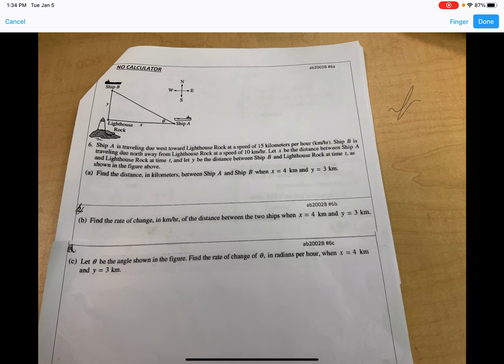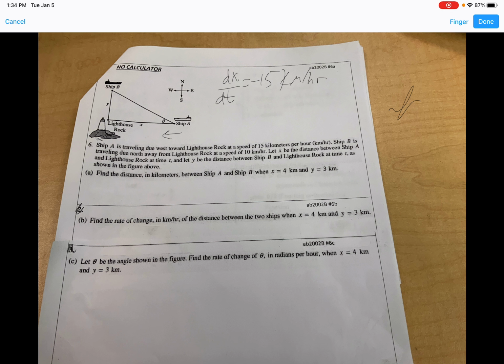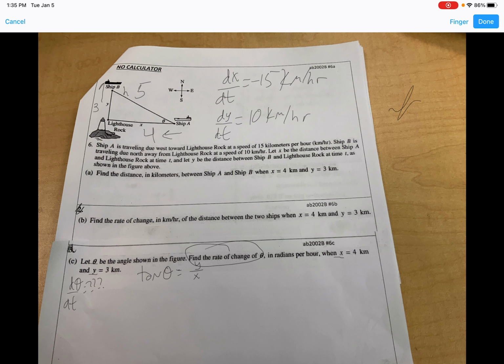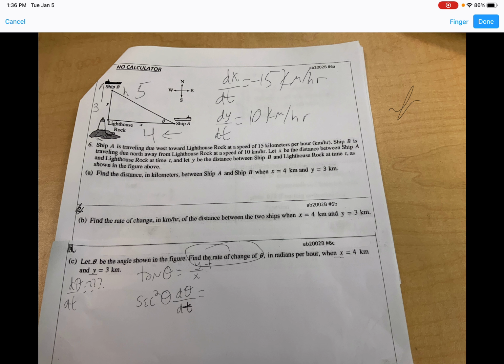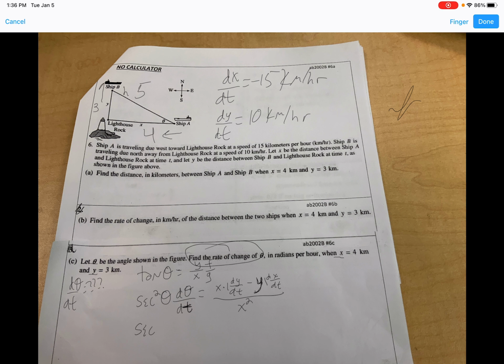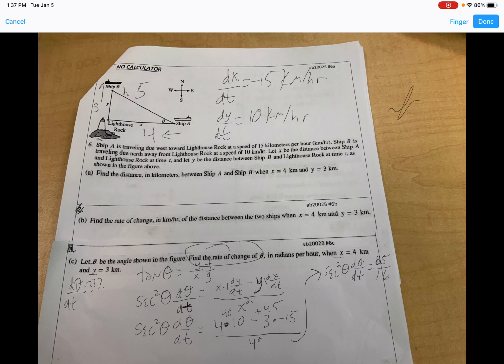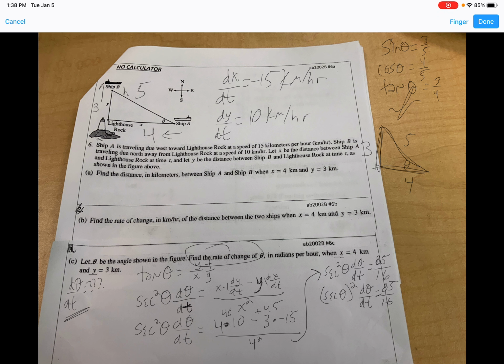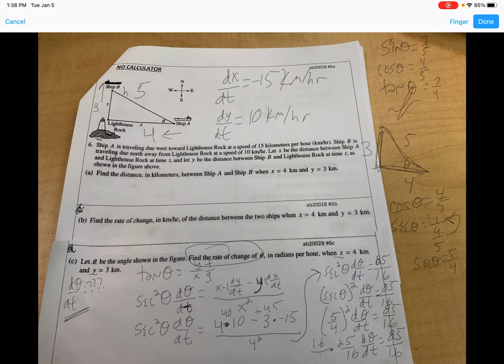In Class related rates FRQ part C